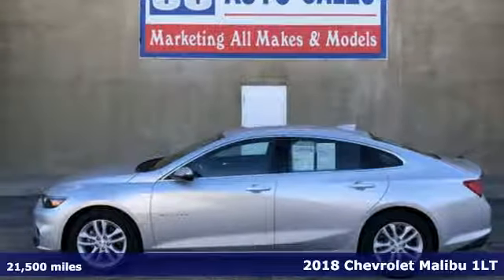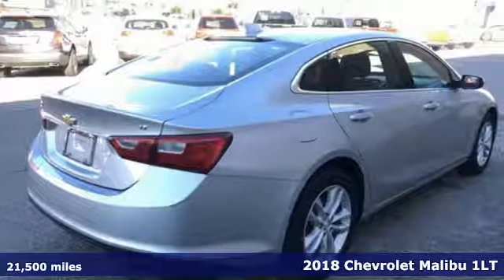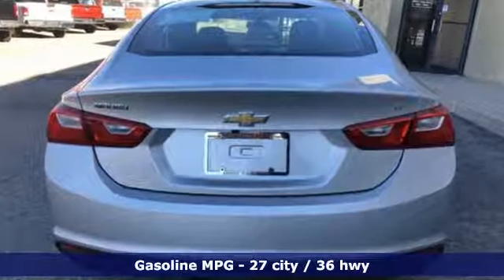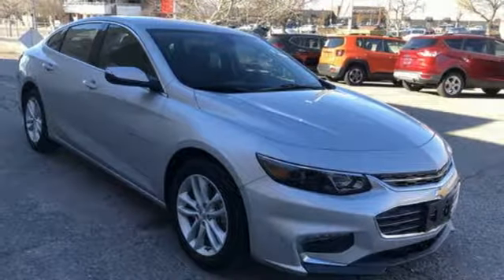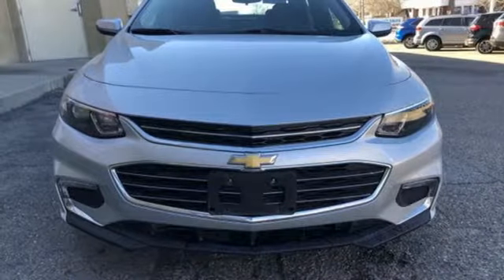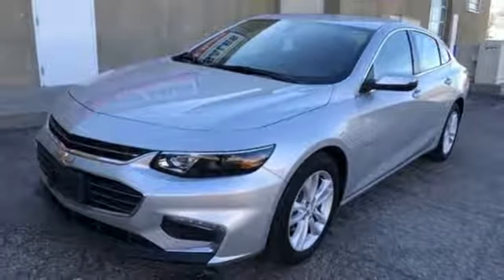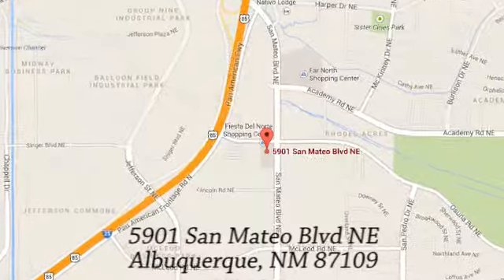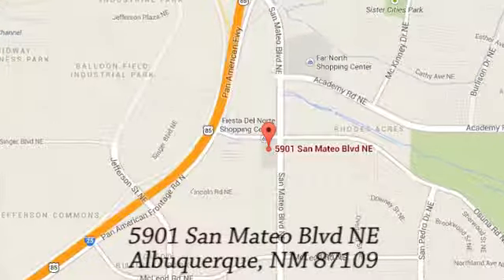2018 Chevrolet Malibu ALBUQUERQUE Santa Fa, NM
Year: 2018
Make: Chevrolet
Model: Malibu
Trim: LT
Engine: 4 Cyl. 1.5L
Transmission: Automatic
Color: Silver Ice Metallic
Interior: Jet Black
Mileage: 21500
Stock #: a9420
VIN: 1G1ZD5ST6JF208441
Delivers 36 Highway MPG and 27 City MPG! This Chevrolet Malibu boasts a Turbocharged Gas I4 1.5L/91 engine powering this Automatic transmission. WHEELS, 17 (43.2 CM) ALUMINUM (STD), TRANSMISSION, 6-SPEED AUTOMATIC (STD), TIRES, P225/55R17 ALL-SEASON, BLACKWALL.*This Chevrolet Malibu Comes Equipped with These Options *SILVER ICE METALLIC, SEATS, FRONT BUCKET (STD), LT PREFERRED EQUIPMENT GROUP includes Standard Equipment, LICENSE PLATE BRACKET, FRONT, JET BLACK, PREMIUM CLOTH SEAT TRIM, ENGINE, 1.5L TURBO DOHC 4-CYLINDER DI with Variable Valve Timing (VVT) (160 hp [119.3 kW] @ 5700 rpm, 184 lb-ft torque [248.4 N-m] @ 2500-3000 rpm) (STD), AUDIO SYSTEM, CHEVROLET MYLINK RADIO WITH 7 DIAGONAL COLOR TOUCH-SCREEN, AM/FM STEREO with seek-and-scan and digital clock, includes Bluetooth streaming audio for music and select phones; featuring Android Auto and Apple CarPlay capability for compatible phone (STD), Windows, power with Express-Down on all, Window, power with driver Express-Up/Down, Wheels, 17 (43.2 cm) aluminum (Built out for 2018MY.).*Stop By Today *You've earned this- stop by C U Auto Sales located at 5901 San Mateo BLVD NE, Albuquerque, NM 87109 to make this car yours today!

Come experience what the Credit Union members have known since 1989 a one-price, hassle-free way to buy your next vehicle! We are friendly non-commissioned consultants that will provide you with a comfortable no-pressure experience. If you're not already a CU member, we can help you to become a member to receive the special rates CU's offer. Visit us Today!